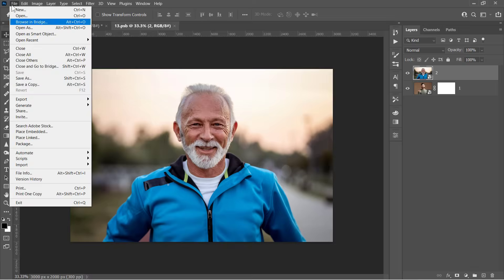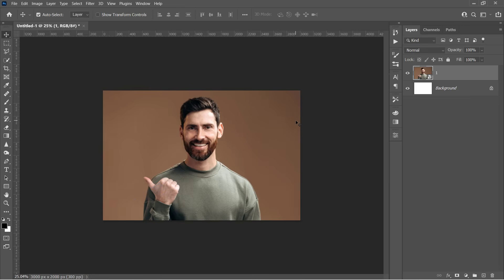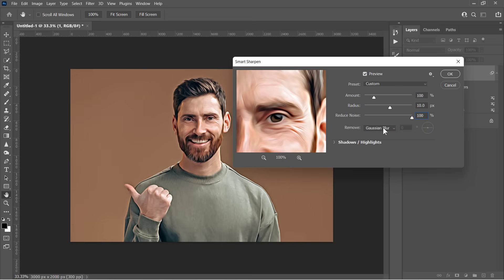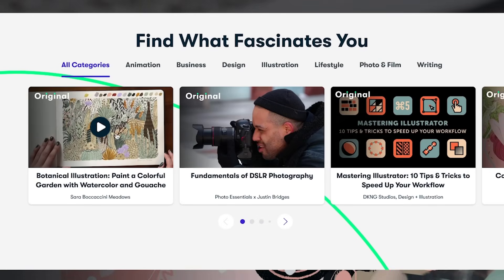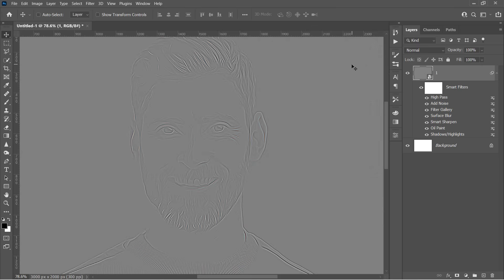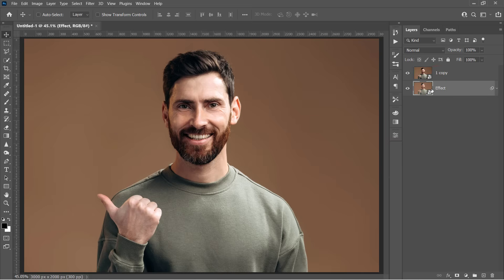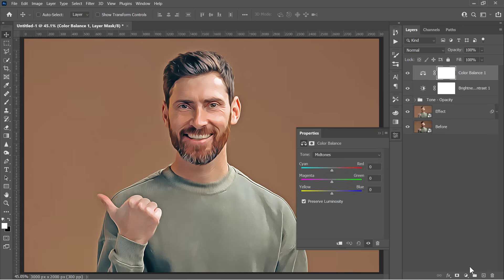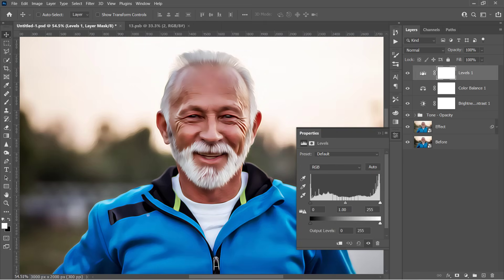Photo to Oil Painting Effect (With a Single Click) - Photoshop Tutorial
In this Photoshop Tutorial, You'll learn how to make an oil painting Effect in Photoshop, You'll convert your photos to Oil Painting Effect using a very simple trick. you will use smart objects to create your own oil effect Photoshop PSD file, and you will be able to re-use it again in a few seconds!
You will start by learning how to use filters, how to make a Photoshop effect PSD file,  and finally how to re-use it to get your oil effect with a click.

TIMESTAMPS
0:00 Intro
0:23 1. Create Oil Paint Effect
3:09 Sponsor!
4:05 1. Create Oil Paint Effect
5:05 2. Add Tone & Adjustment Layers
6:31 3. Update the Effect with a Single Click
7:40 Outro